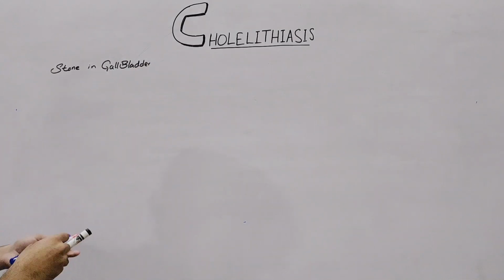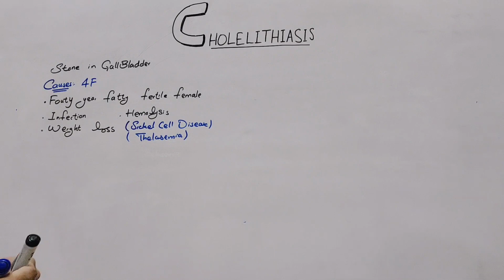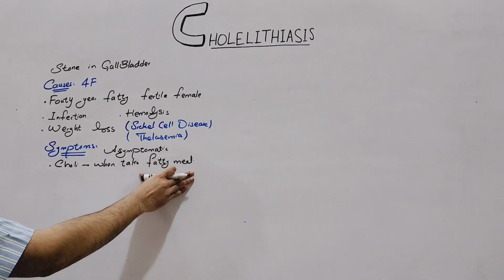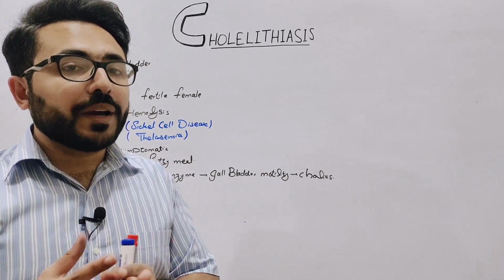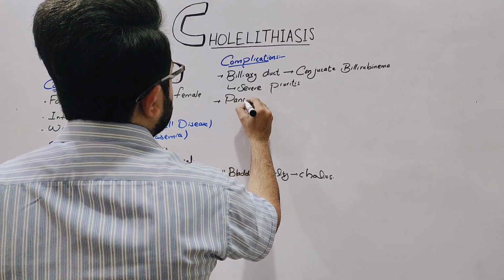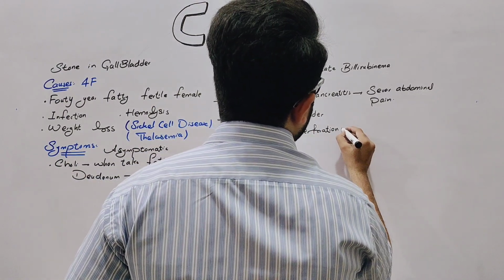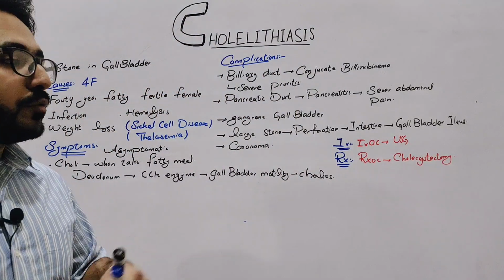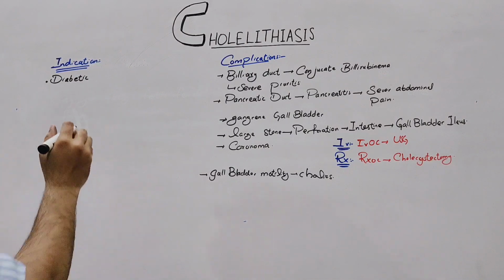Choledocholithiasis | Causes , Symptoms , Diagnosis , Treatment & Pathology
Cholelithiasis or gallstones are hardened deposits of digestive fluid that can form in your gallbladder. The gallbladder is a small organ located just beneath the liver. The gallbladder holds a digestive fluid known as bile that is released into your small intestine.